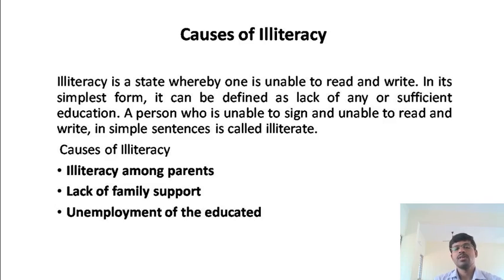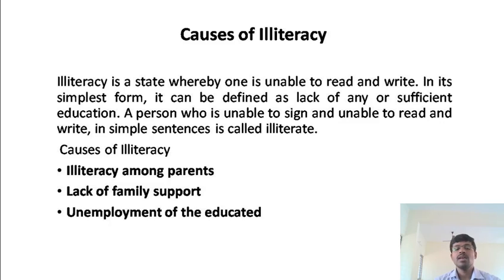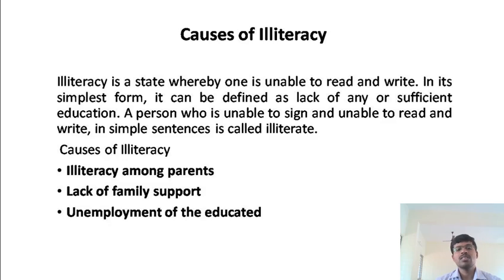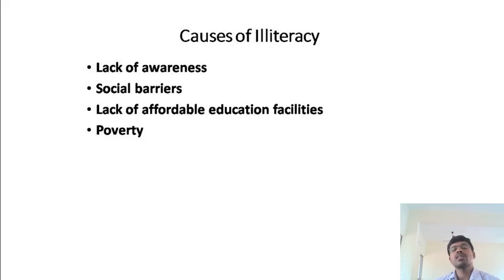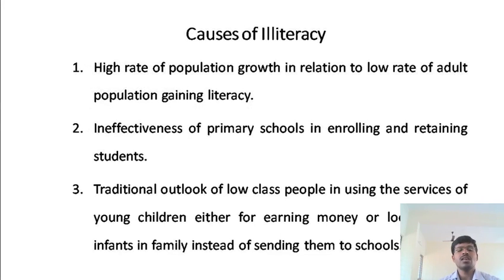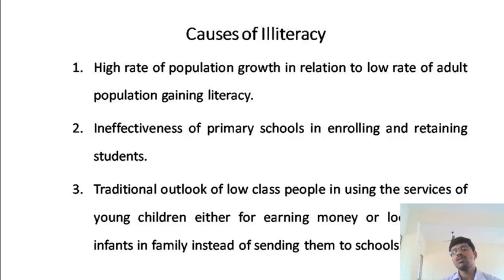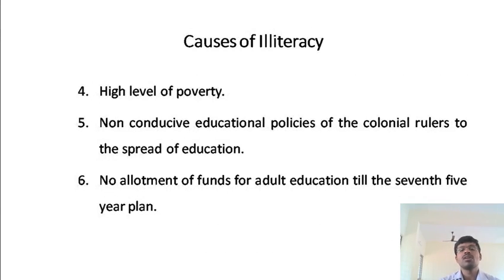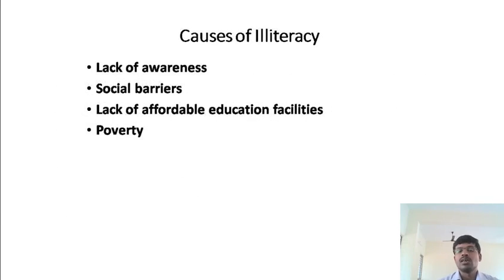NFE Session 22-Causes Of Illiteracy 1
NFE BSW MU